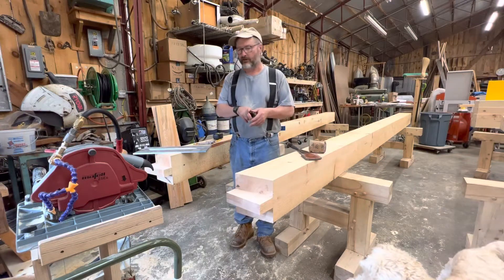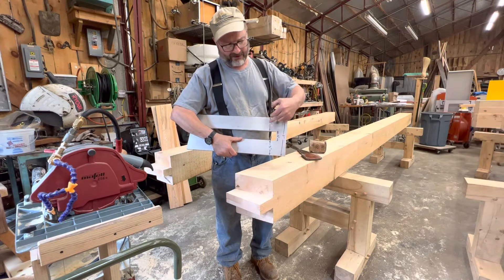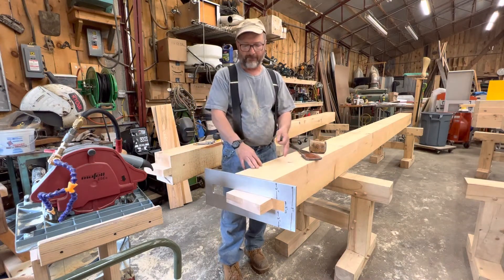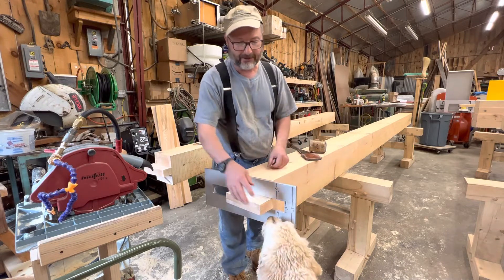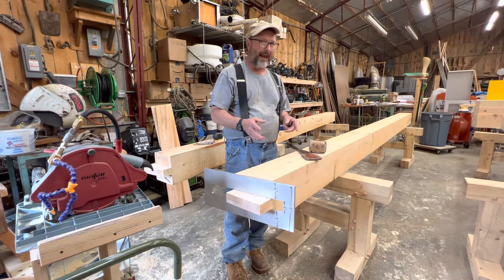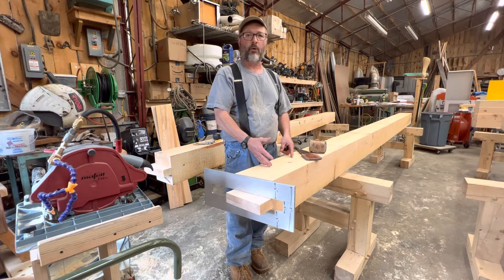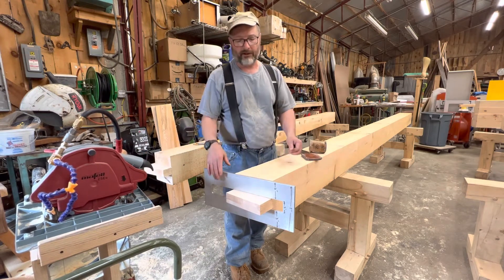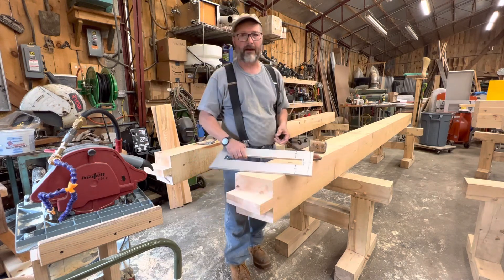Timber Frame Tenon measuring jig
Timber frame jig to measure:
Tenon width
Tenon position centered on the timber
Tenon cheek cuts are parallel